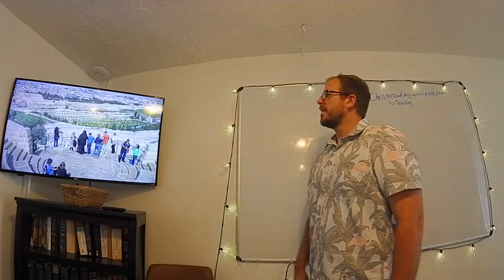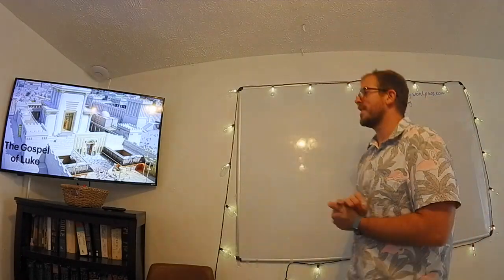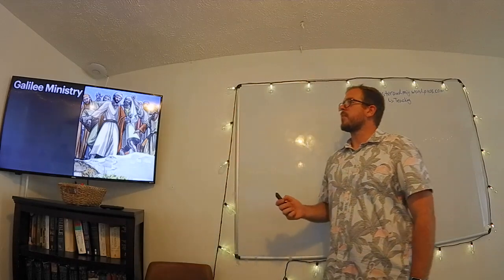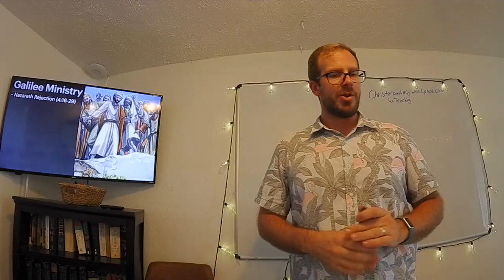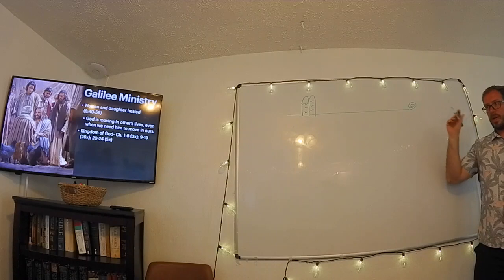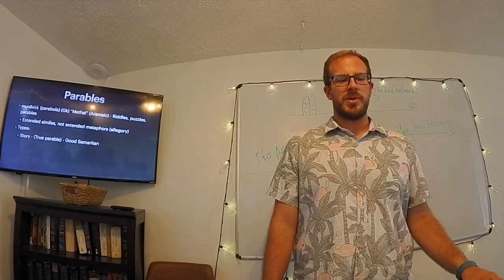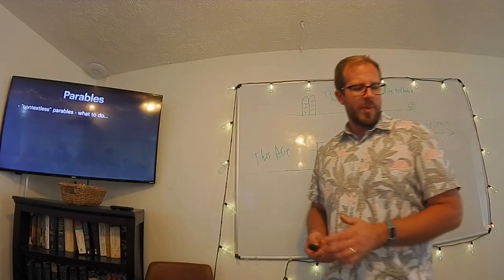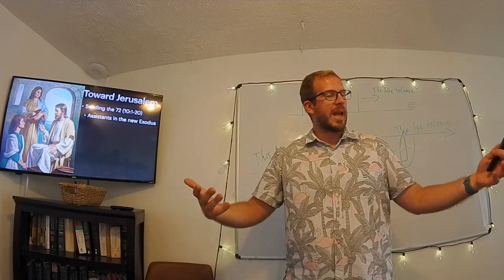The Gospel of Luke - Day 2 - Chapters 1-10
This video is a standard School of Biblical Studies (SBS) Lecture on the Gospel of Luke in the New Testament.
In this lecture I cover the content of chapters 1-10 and also cover the literary genre of parables.

I have many recordings of my teachings in audio files on my website, see them